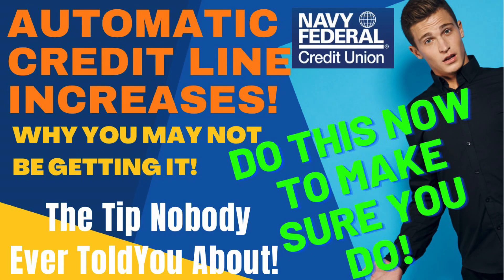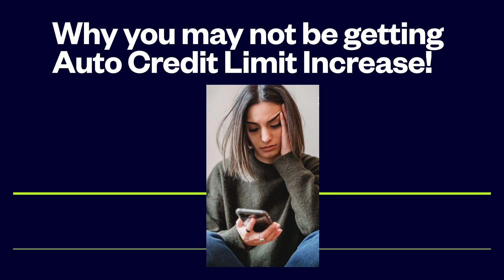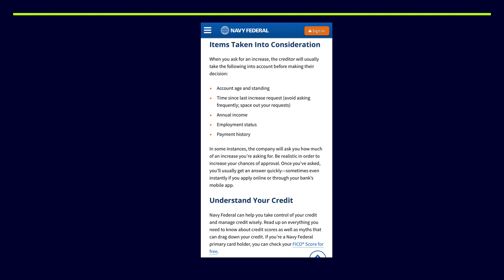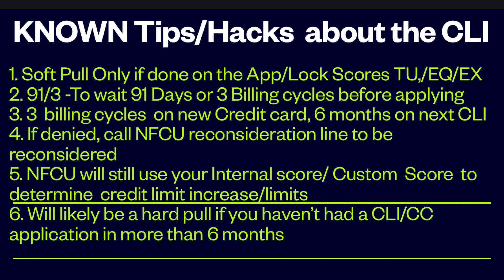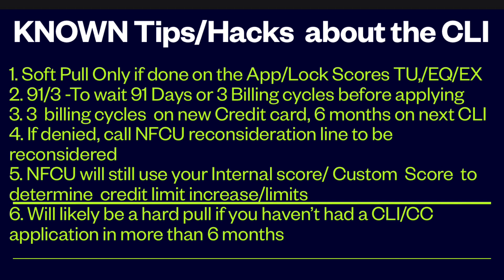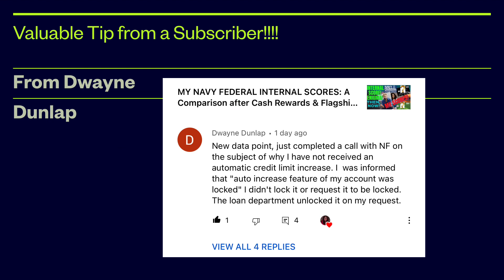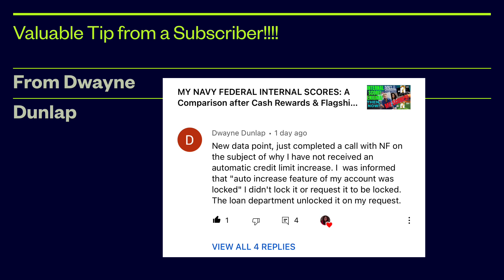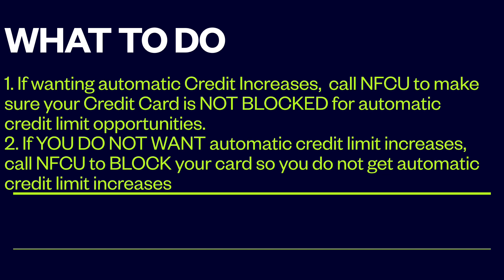Navy Federal AUTOMATIC CREDIT LIMIT INCREASES: Little known hack to increase your chances!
Little known Hack to get tose automatic Credit Limit Increases with Navy Federal Credit Cards. Crazy, right! However, this does happen so it may be worth checking if this feature is active on your account or not.
@Dwayne Dunlap, thank you for sharing this info!

Hello! I am a physical therapist/small business owner on a credit journey from what I have learned from Youtube! Not knowing about personal and business credit has cost me millions! Having owned 3 clinics generating 6 figures annually in the past and not building business credit: not knowing the POWER that my business would have had, had I known how to leverage the company's borrowing power.

Will be sharing my experiences as I learn more about how to make videos LOL! Knowledge applied is really powerful and I am grateful for how it is changing my life. Still on a journey and would like to learn from you as well by sharing experiences here! Credit Plug, Radikal Marketer, Josh of GBC, Credit Suite, Designer Soapbox, and the rest, I appreciate you all!
For you out there who are like me, slowly applying what we learned, I welcome your thoughts and would love to hear your journey as well!
Again, all the processes I followed were information I learned right here on Youtube. Thanks to the content creators who provided relevant information that has helped me on my personal and business credit journey. This is my way of giving back and sharing my results.
I would appreciate your feedback and also share your personal experience here so we all can learn from each other. Applied knowledge really makes a difference. :) I am still on this journey and will be sharing my experiences along the way.